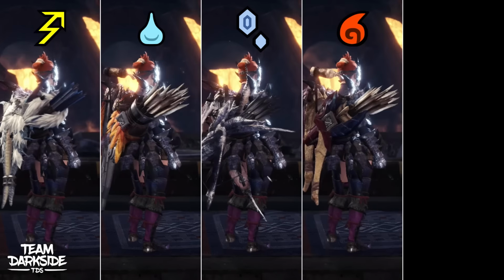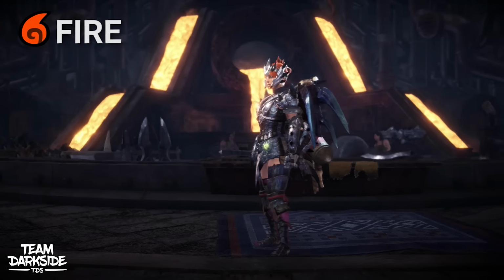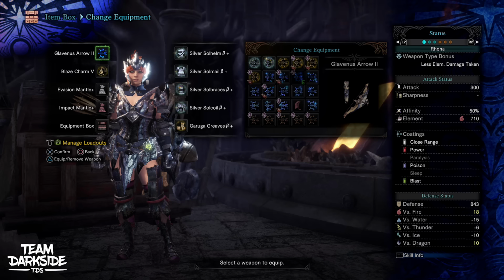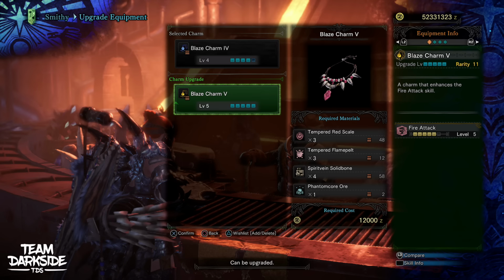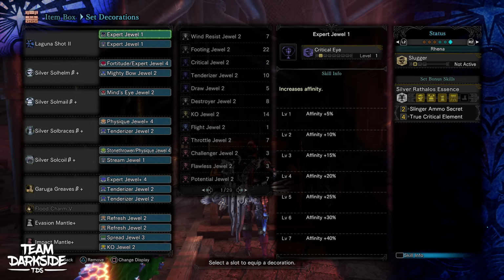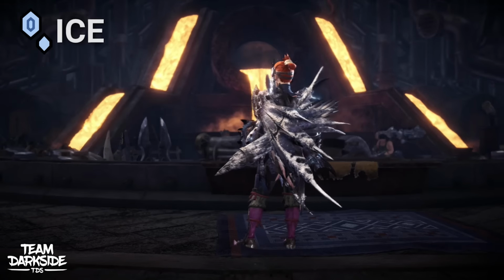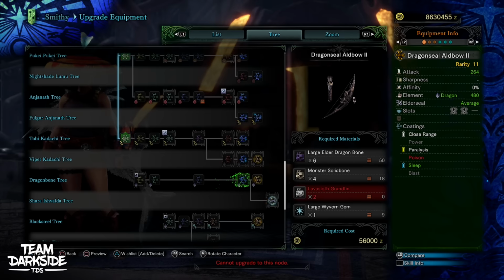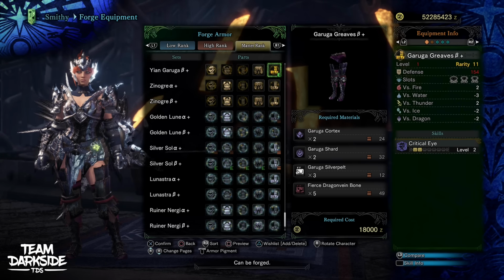MHW Iceborne PC | All 5 Best Elemental Endgame Bow Builds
List of references about the age rating of the content shown in this video:

♬ Music ♬
Sacred Beasts · Poké & Chill
Follow Mikel & GameChops